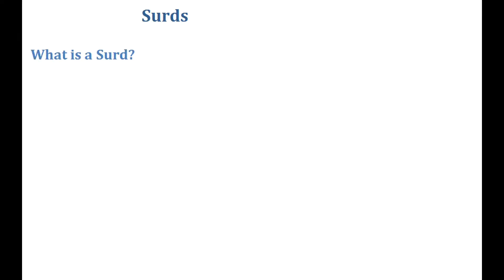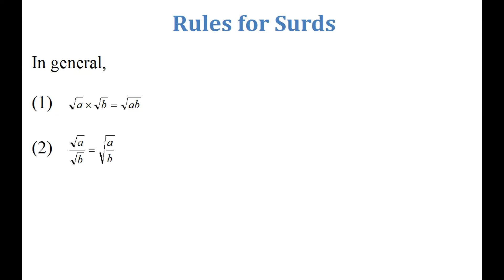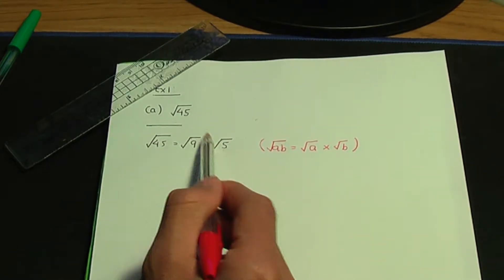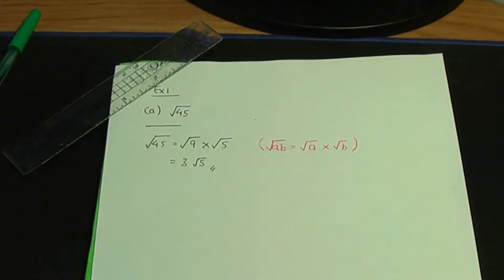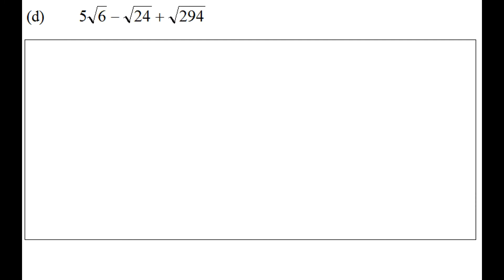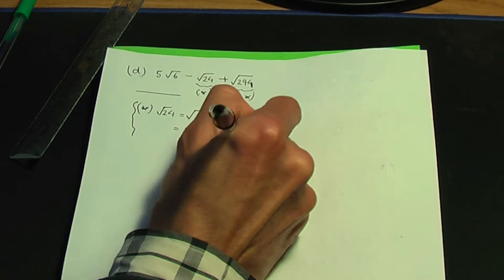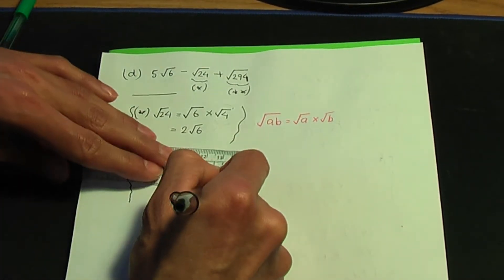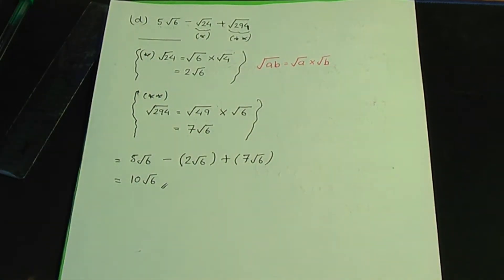AS/A-Level Maths Surds PART 1 - What is a Surd?, Rules for Surds and Examples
This AS/A-Level Maths video (Part 1) tutorial explains what is meant by a Surd. It also goes through the Rules for Surds and how they are applied. Examples are also shown in this video.